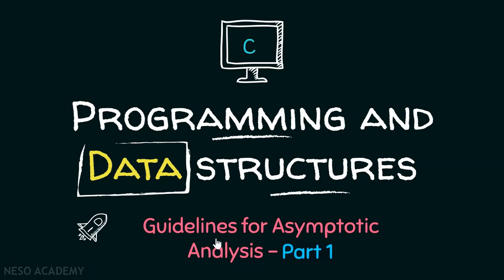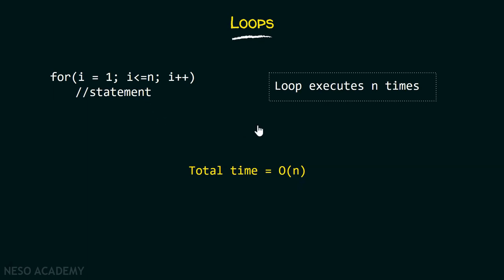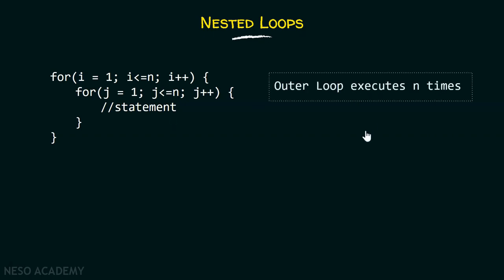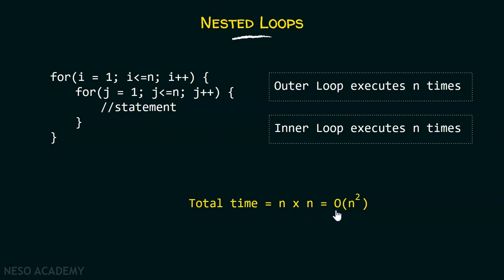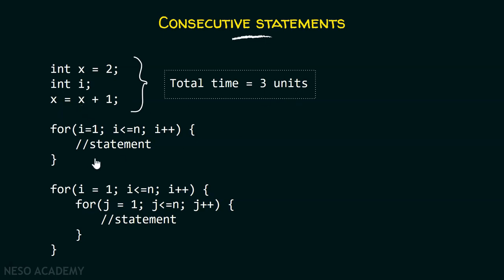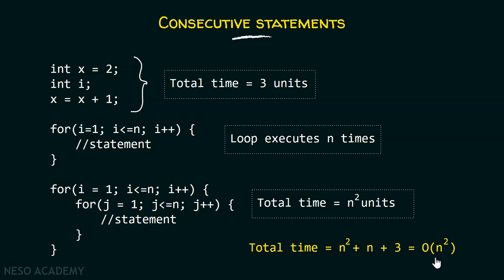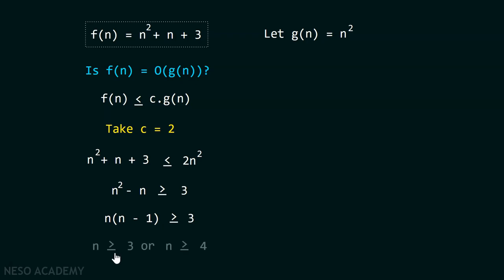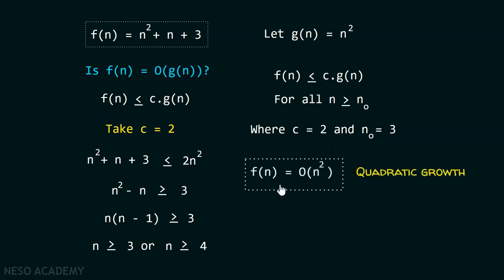10 Guidelines for Asymptotic Analysis Part 1